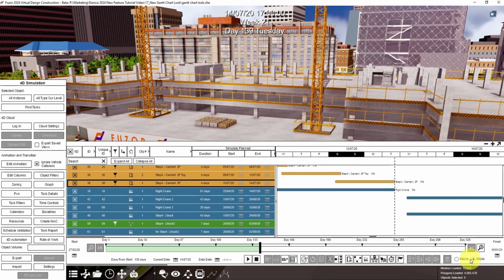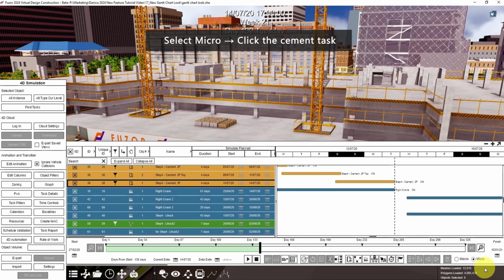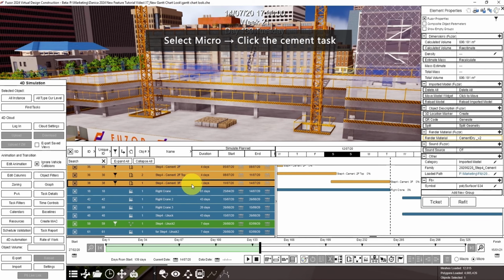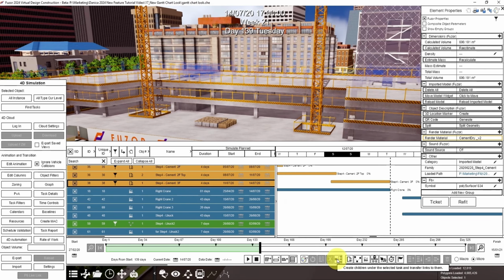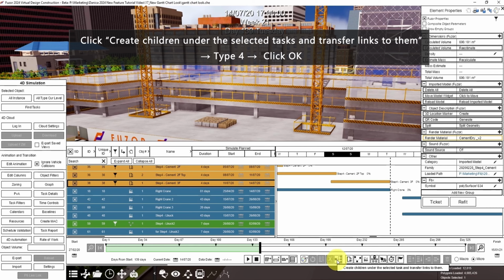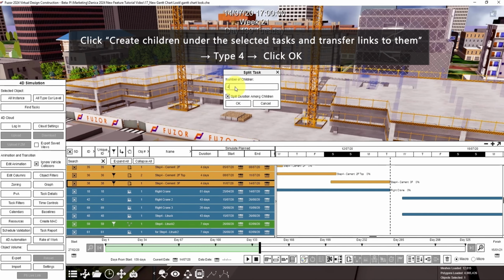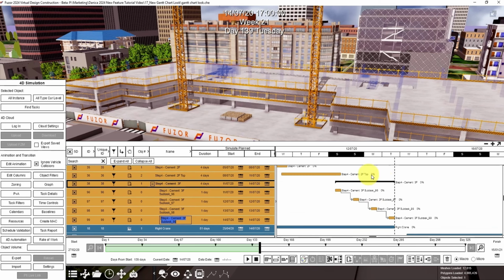[Fuzor 2024] How to Use the New Gantt Chart in 4D Simulation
This New Feature 2024 Tutorial Video will teach you how to use the new Gantt Chart in 4D Simulation.

In Fuzor 2024, the Gantt Chart is more sophisticated. You can easily identify the parent and child tasks to be able to communicate clearly to your team.

The objective of this video is to add 3 child tasks under the cement task.